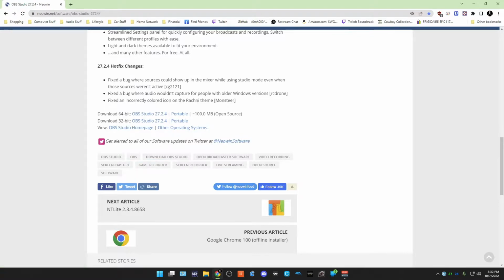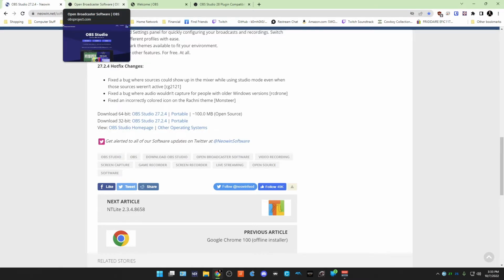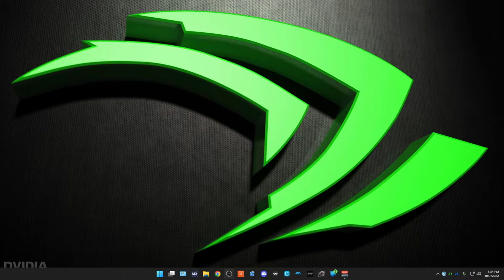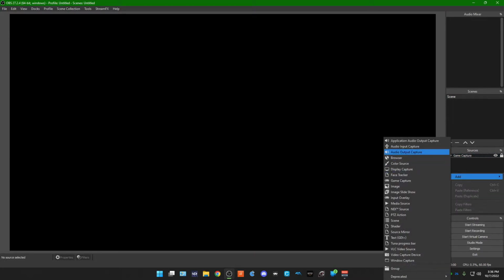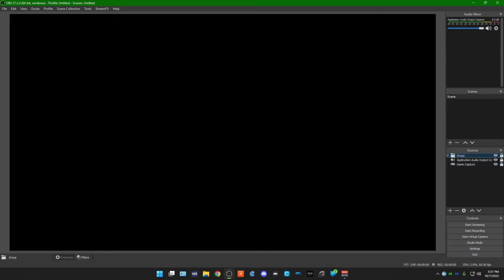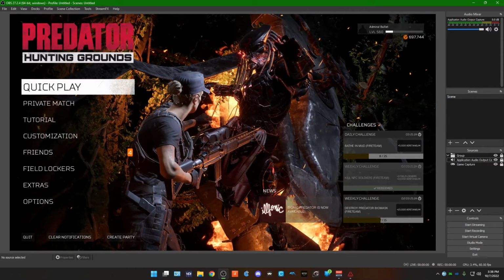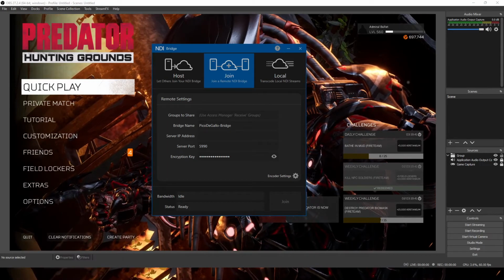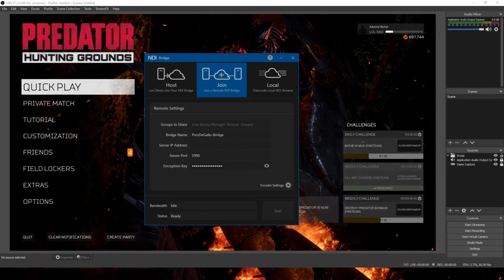OBS NDI Squad Stream Configuration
Just a tutorial for the boyz to join my squad stream using OBS and NDI

Here are the links for the required tools

*Note: The options for Application Audio Output Capture will be different for Windows 10 users, instead of "Capture Window" it will show "Capture Executable", just select the executable you wish to capture (game must be running otherwise it won't show in the options).

**A friend also confirmed the required plugins also work on Streamlabs